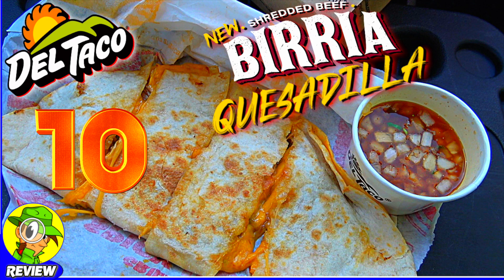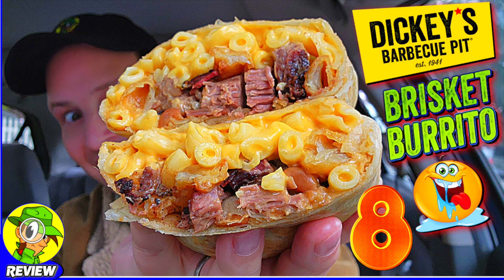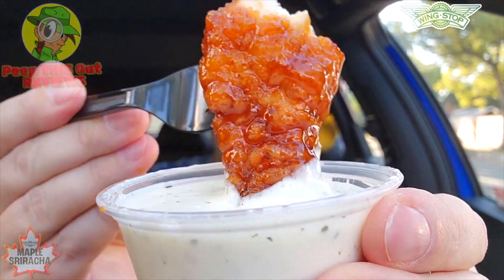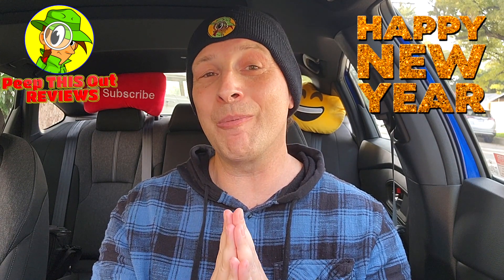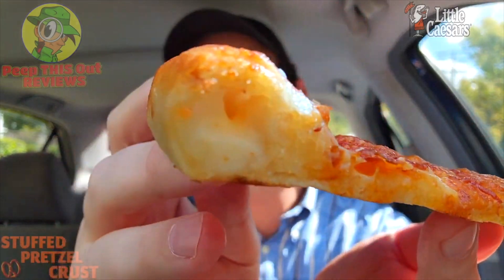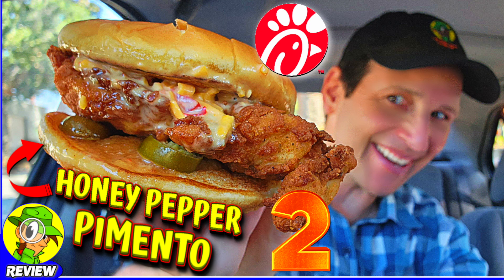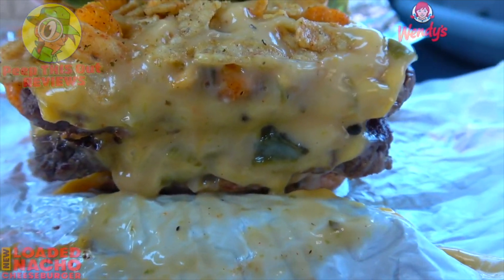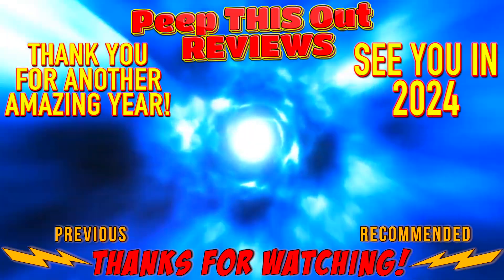The Best Fast Food from 2023 - My Top 10 Reviews! 🎉🍾 Peep THIS Out! 🕵️‍♂️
Welcome to my "Top Food Reviews of 2023!" I'm excited to share with you my top-rated food experiences from this year. From mouth-watering burgers to tantalizing tacos and crispy fries to delightful donuts, we've tackled almost every fast food corner! 🍔 🍟 🍩

In this video, you'll find my insights about fast food giants that could include McDonald's, Taco Bell, Burger King, KFC, and much more, as well as some hidden gems that surprised me with their unique flavors. The reviews are honest, straightforward and meant to guide your next fast food adventure.

2023 was a blast, and I'm extremely grateful for all the support and love that you've shown me. Without you, there wouldn't be a thriving food review community that we proudly built together.

Looking forward to more food discoveries in 2024, I am stoked with what the New Year will bring us. Let's continue to savor all the food wonders the world has to offer, one bite at a time. Here’s to a food-filled 2024 of delicious new finds, belly laughs, and shared happiness through the universal love of food!

Here's to more great food and amazing adventures in 2024!

Best Always,

Ian K (",)